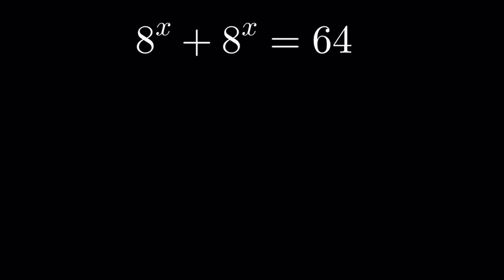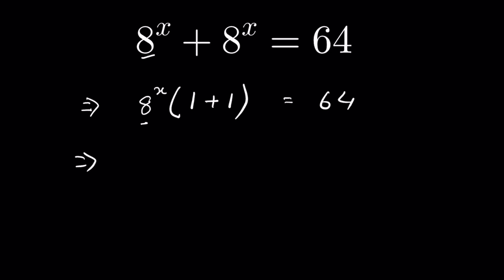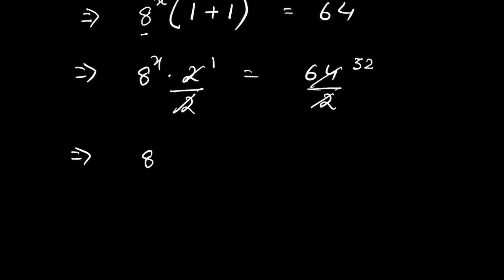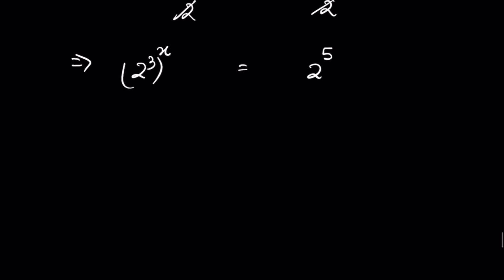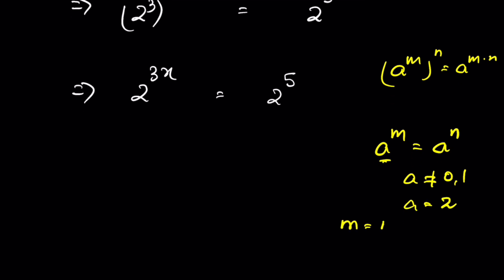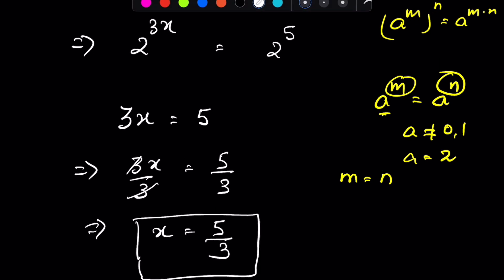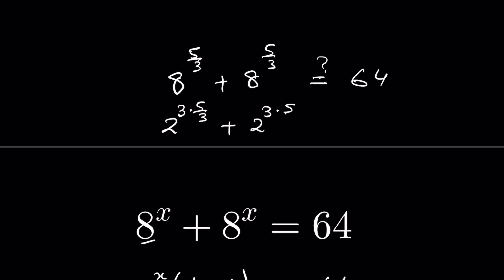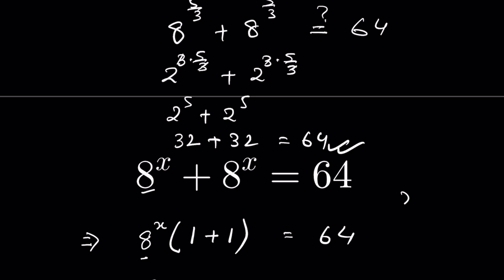Spain math Olympiad can you solve it?